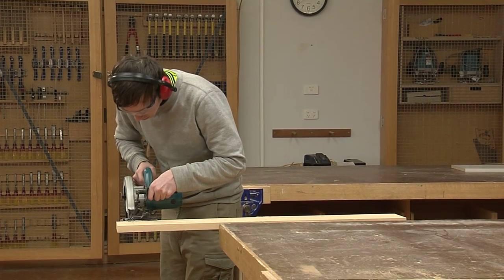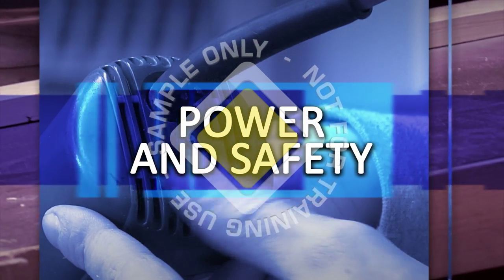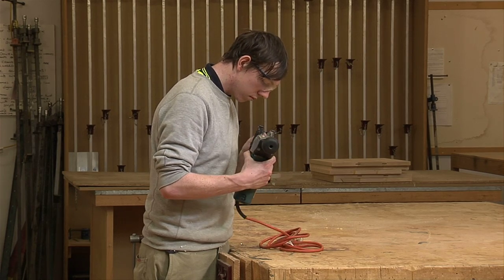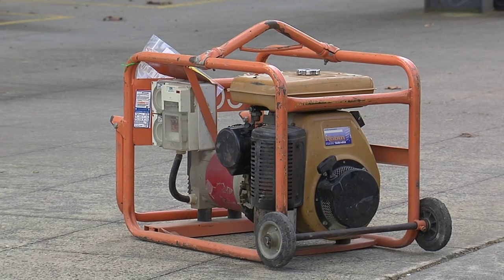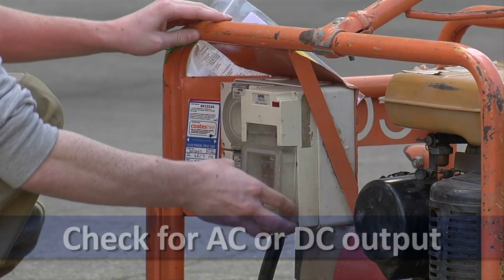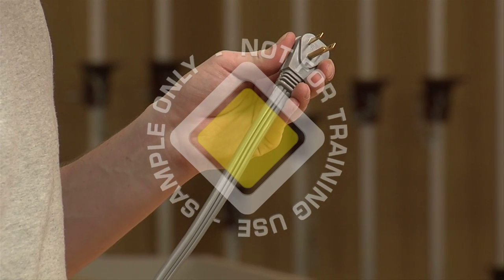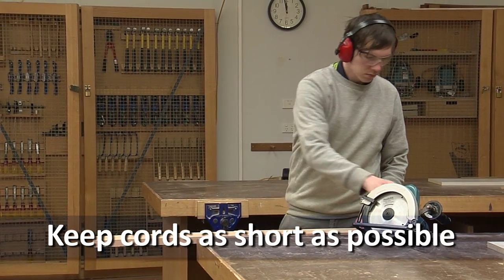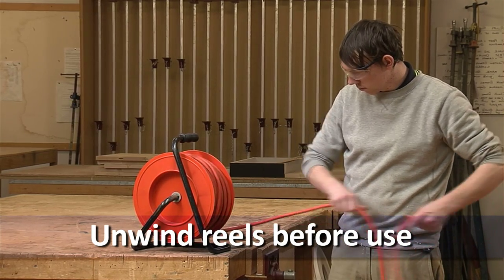Electrical Power Tools Safety Training Video - Safetycare Workshop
In the control of a skilled person Electrical Power Tools show their flexibility and their speed. This program shows operators how to get the best out of their Power Tools and how to use them effectively and safely.

The tools covered in this program include:

• Power Drills
• Belt and Orbital Sanders
• Jig and Circular Saws
• Power Planers

Topics discussed in this program include:
• Specific safety procedures when using electrical equipment
• Personal safety, including clothing and breathing apparatus
• How to identify inefficiencies and overloading of equipment
• Understanding the types and applicable uses for drill bits, saw blades, etc
• Step by step instruction in skilled use of all Power Tools in the program

This program is aimed at professional and non-professional operators of Electric Power Tools as a safety and operational guide.